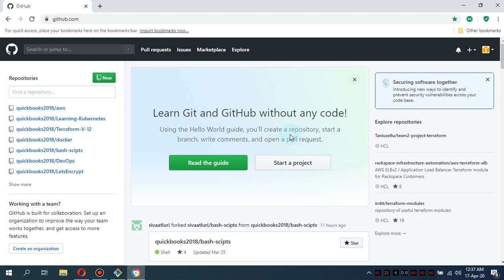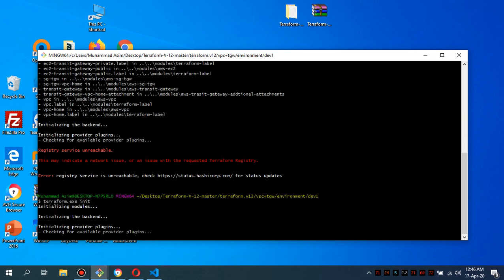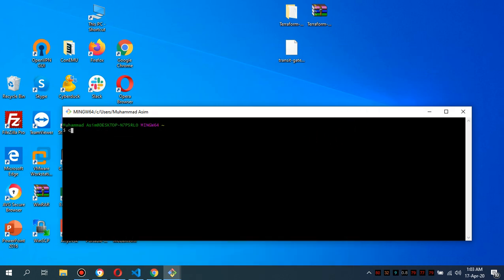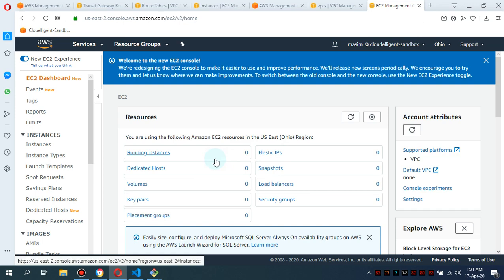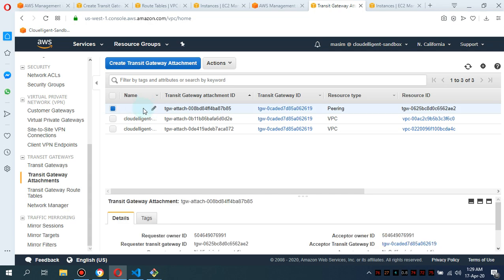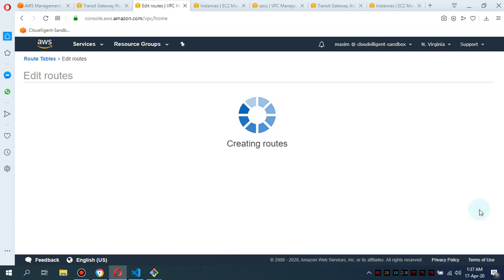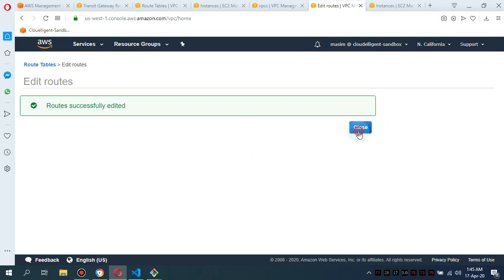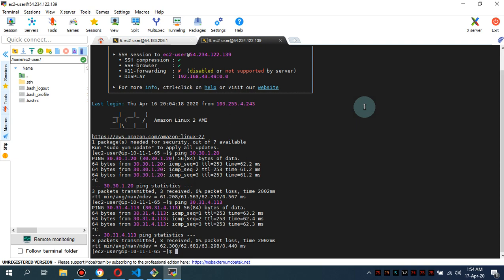AWS Terraform: Transit Gateway Across Multiple VPCs and Regions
Join us as we dive into the heart of AWS infrastructure with our comprehensive 'Master AWS Terraform: Transit Gateway Configuration Across Multiple VPCs and Regions | Hands-On Tutorial'. This tutorial will guide you through the steps to configure a Transit Gateway using Terraform, enabling you to connect multiple VPCs across multiple regions. Learn how to streamline your networking setup and simplify inter-VPC communication. Don't miss out on this opportunity to enhance your AWS skills!